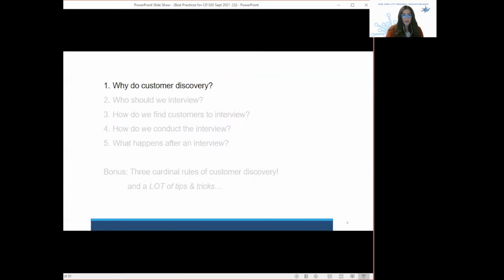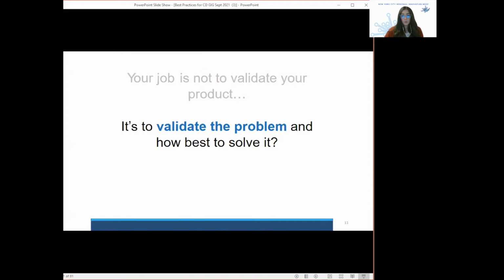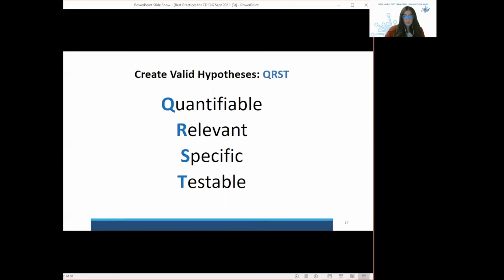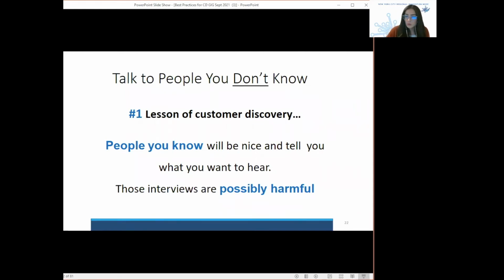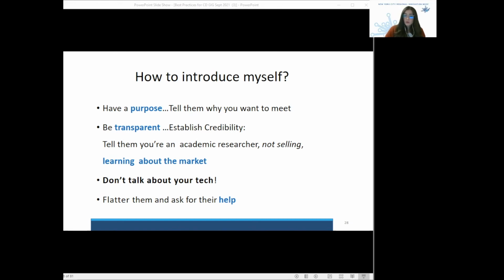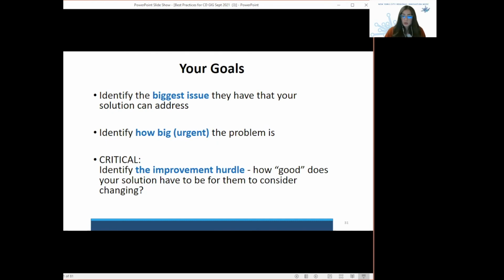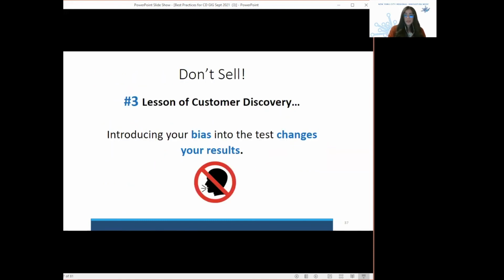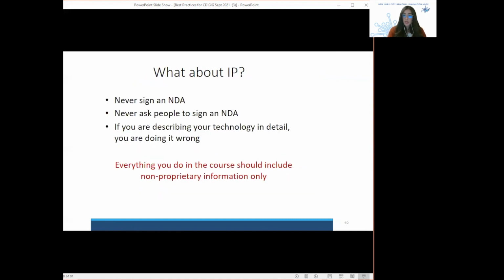Best Practices for Customer Discovery Lecture - Part 1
Cira Cardaci presents customer discovery methods, tips, and tricks in this recorded-class. This lecture is intended to compliment the Regional I-Corps training courses held by the NY I-Corps Hub.